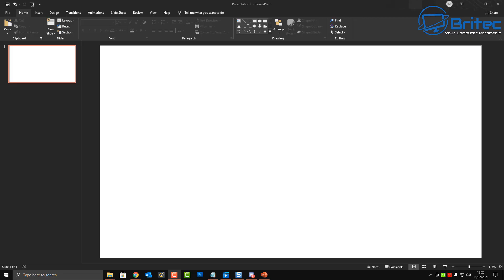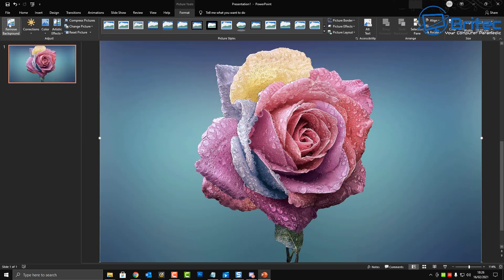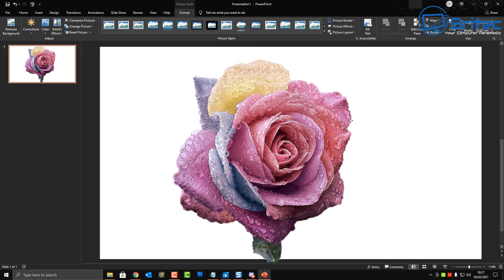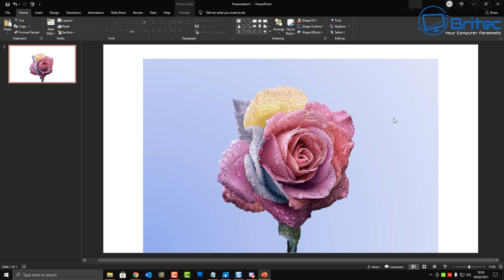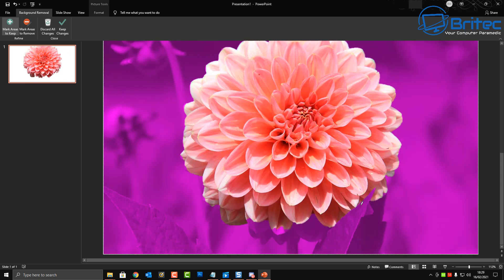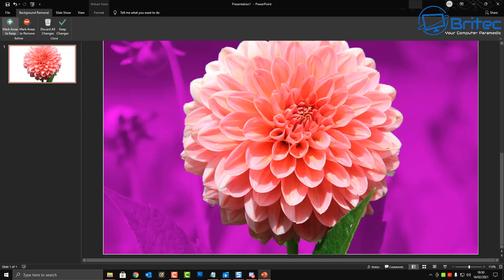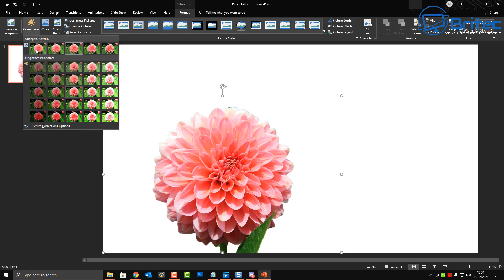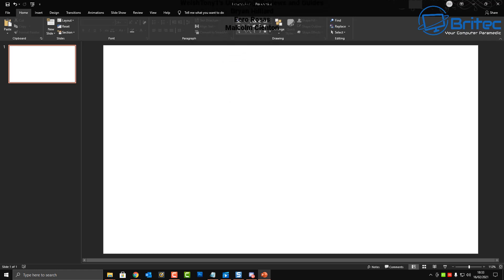How to Remove the Background from a Picture in PowerPoint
In this video, I will show you how easy it is to remove background of any image in powerpoint for your presentations.